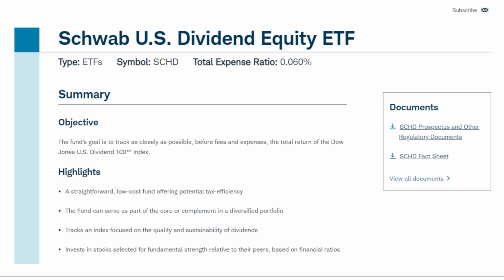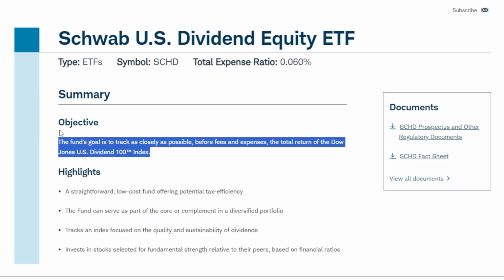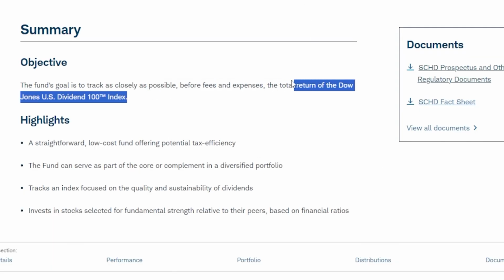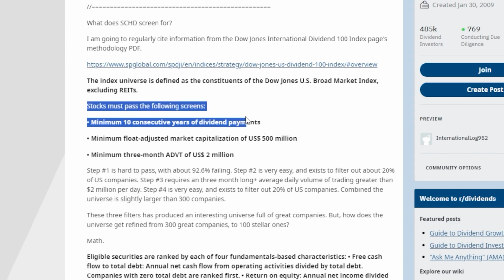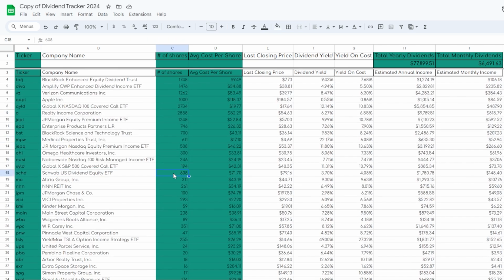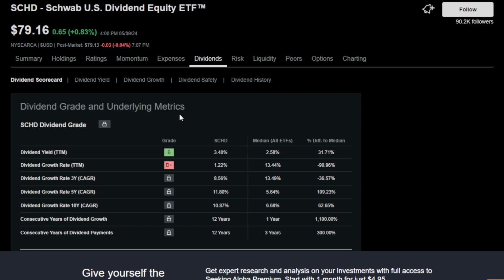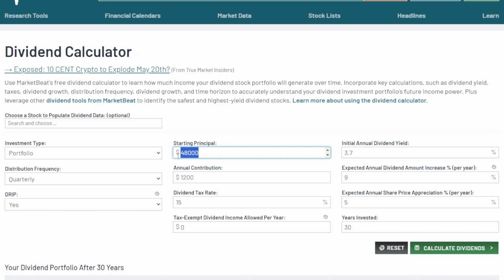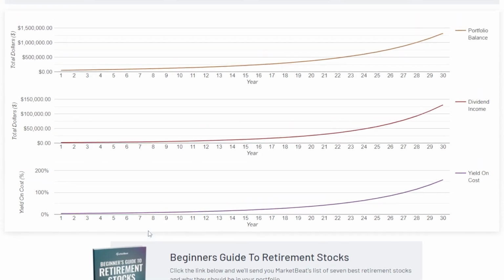SCHD | A MUST-HAVE In EVERY Dividend Dividend Growth Portfolio!